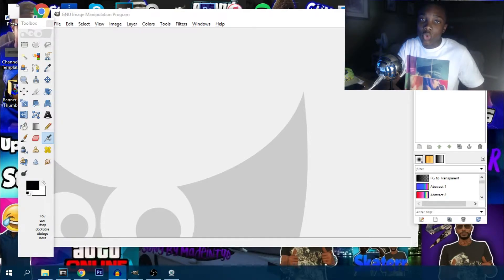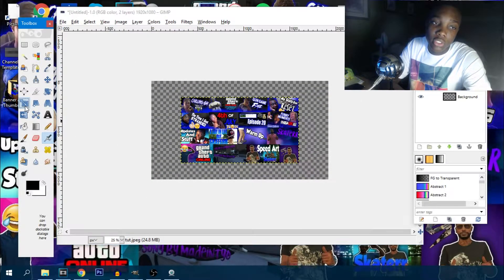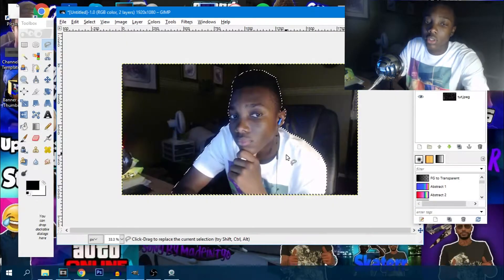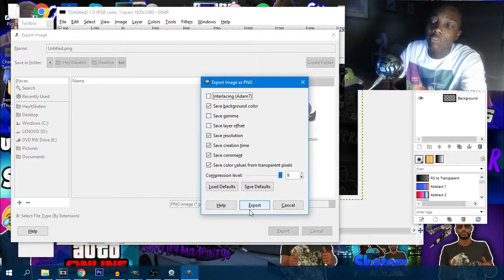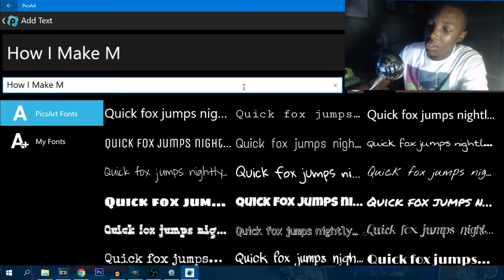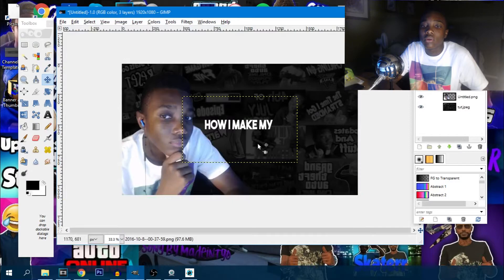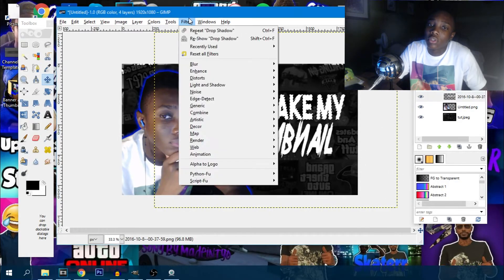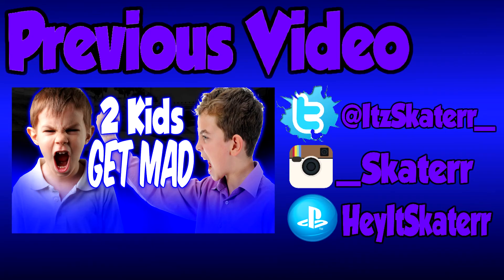How I Make My Thumbnails | Gimp 2.0